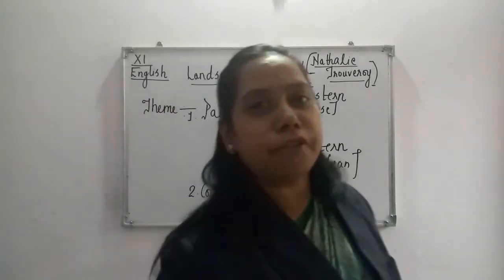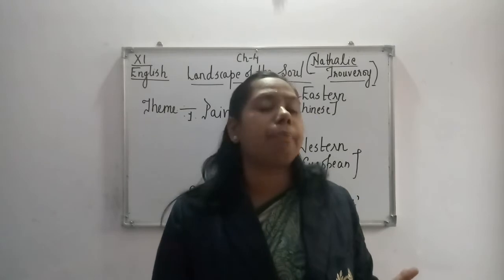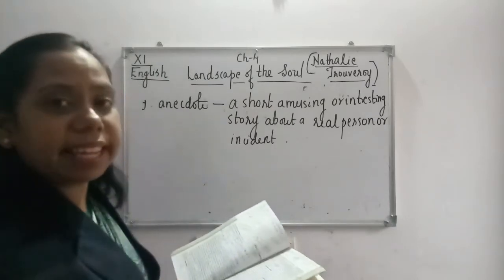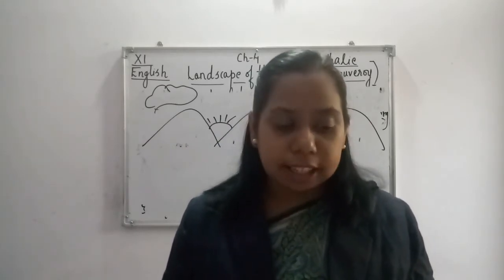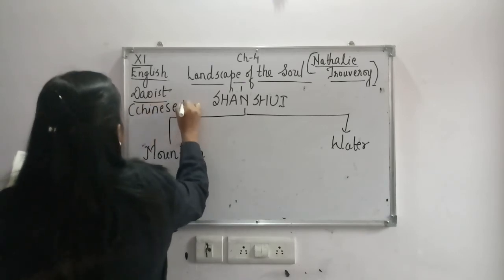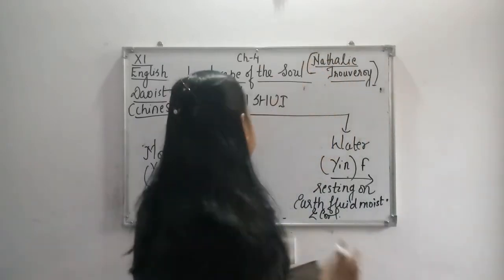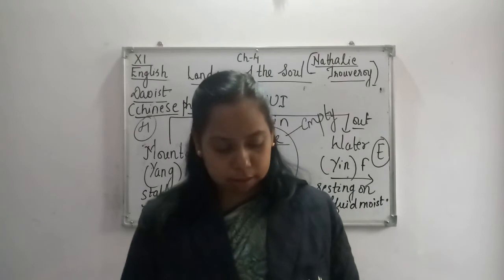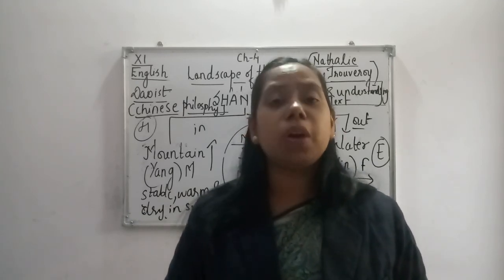Class XI - English - Chapter 4 - Landscape of the Soul